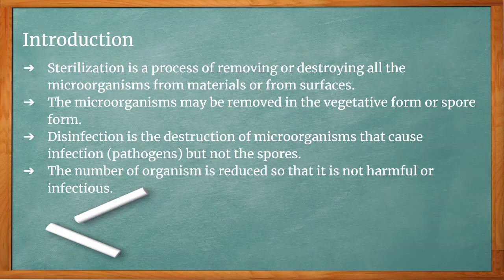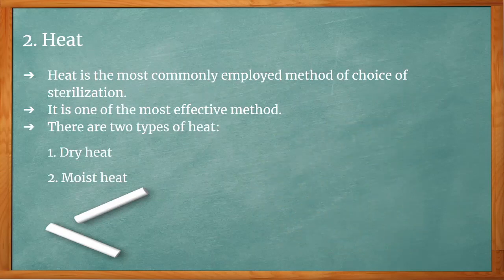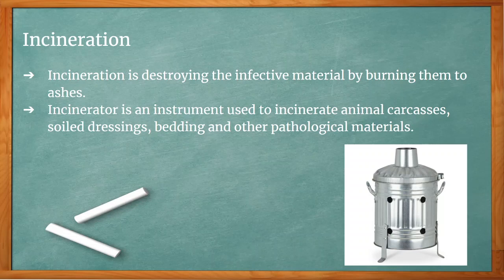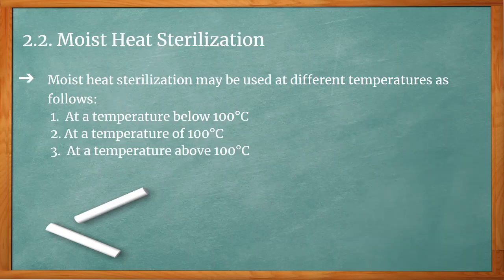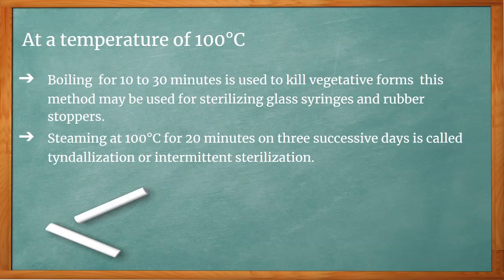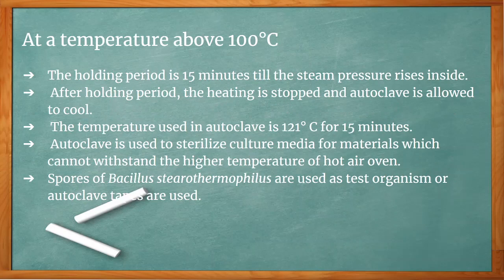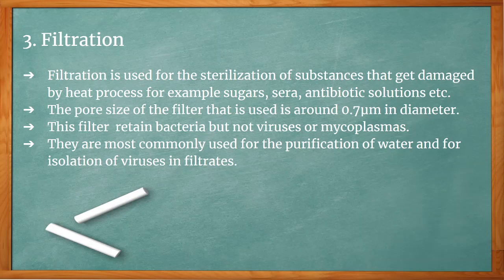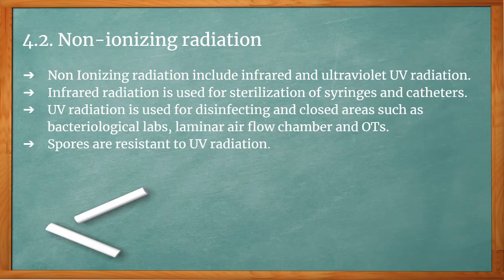Sterilization and Disinfection | Part 1 | Microbiology Central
This video is a detailed lecture on Sterilization and Disinfection including the following topics:

What is Sterilization?
What is Disinfection?
Different methods of Sterilization.
Physical methods of Sterilization.
What is Dry heat sterilization and its types?
What is Moist heat sterilization and types?
What is Filtration and types?
What is Radiation and types?